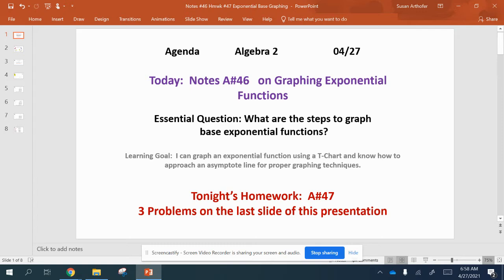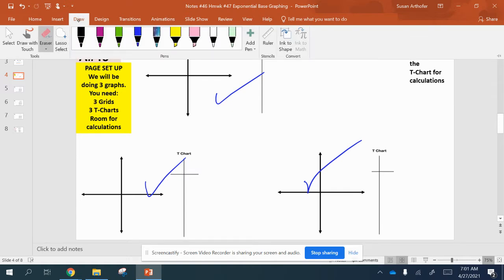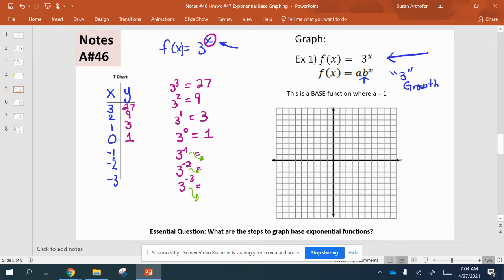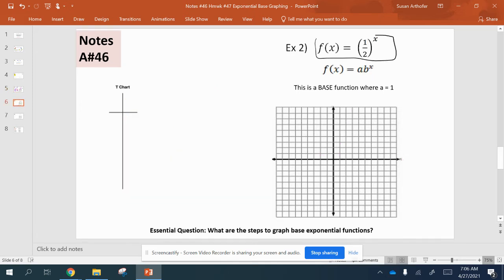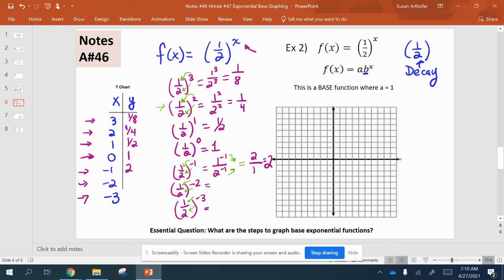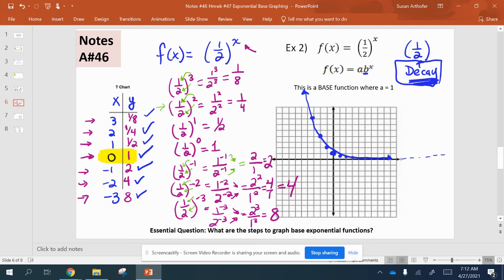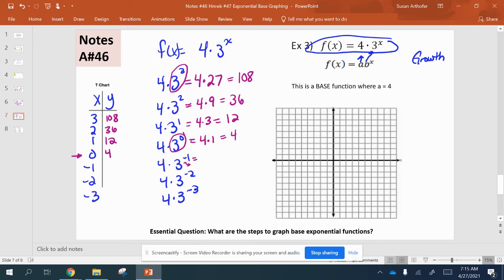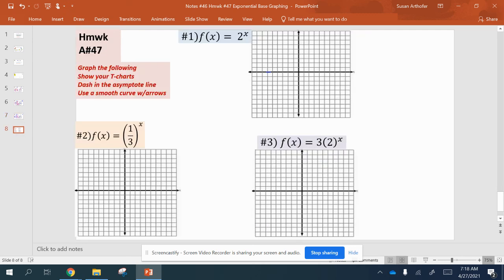Notes #46 Hmwk #47 Graph Base Exponentials